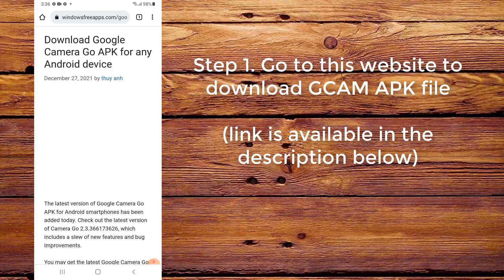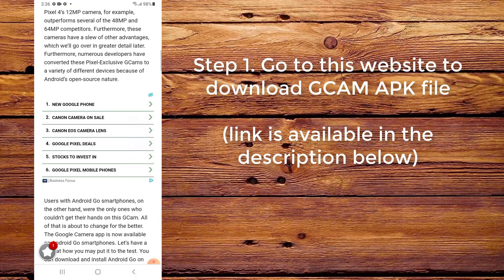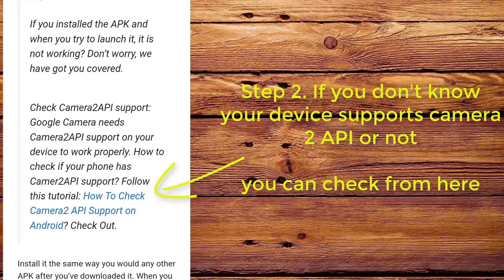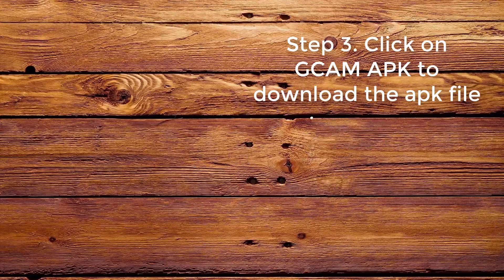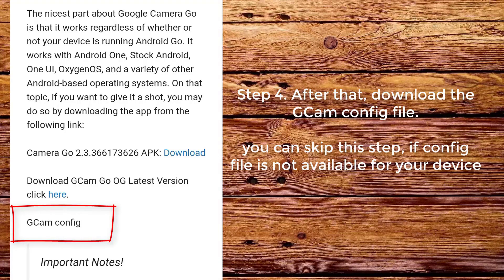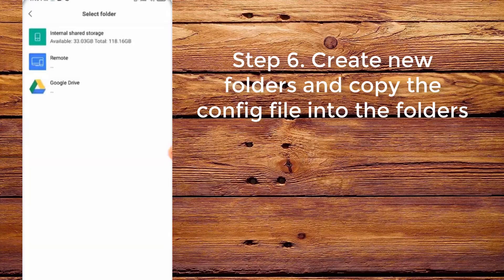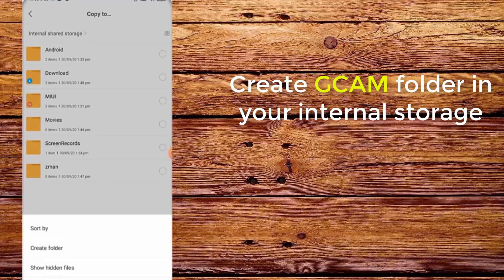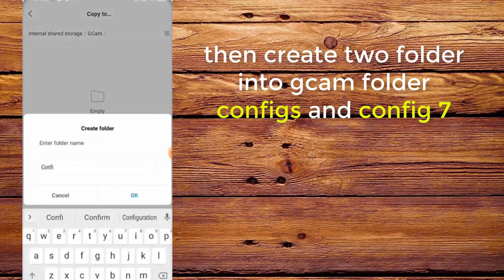How To Install Gcam Go on Vivo Y72